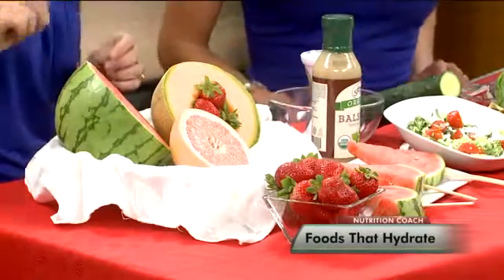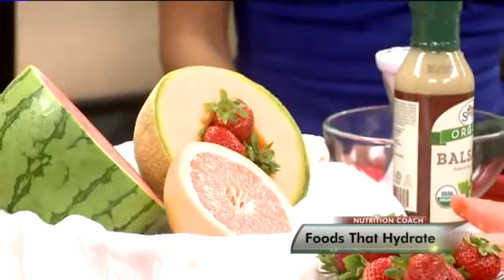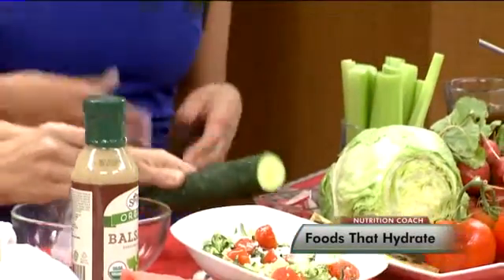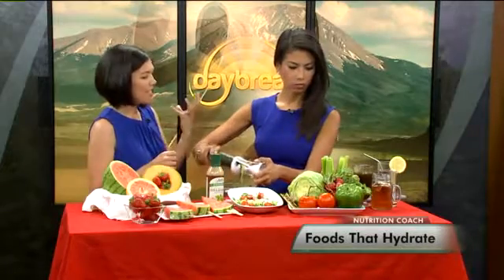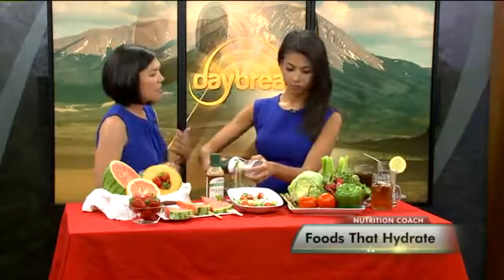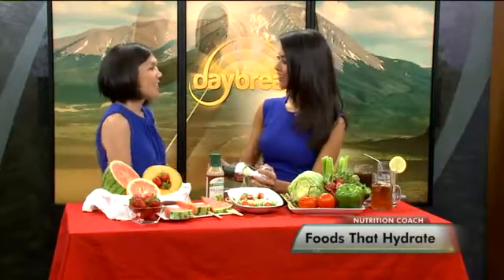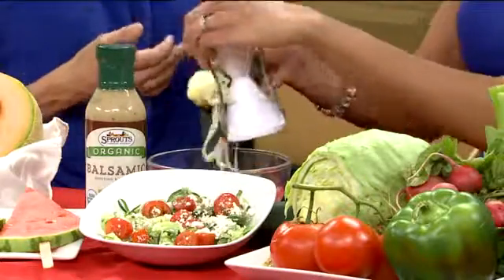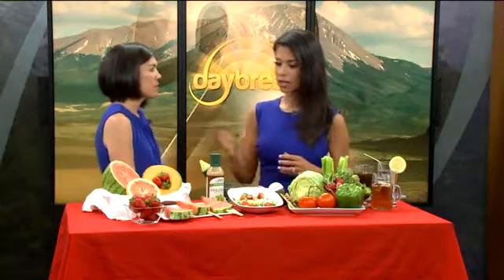Foods That Hydrate